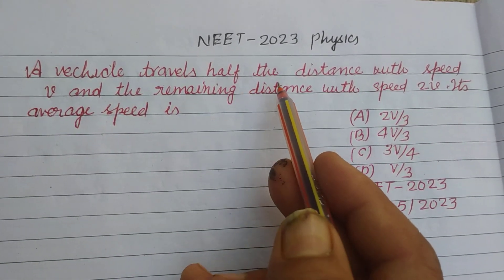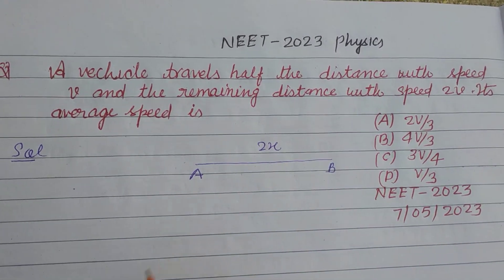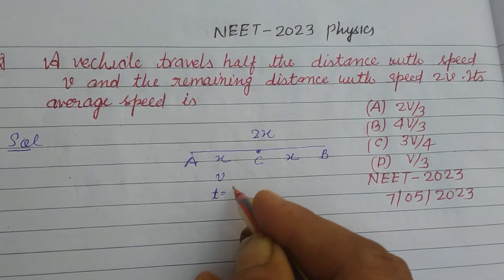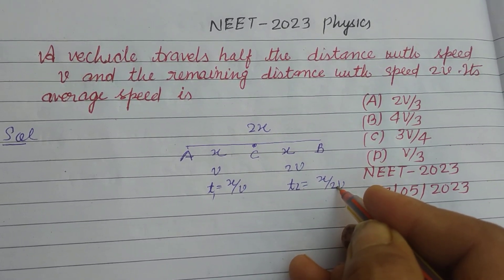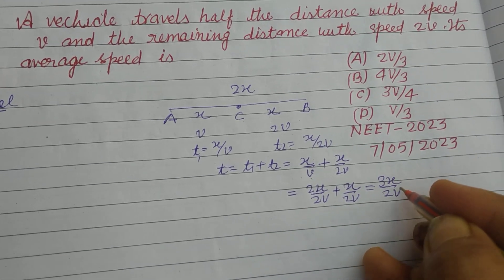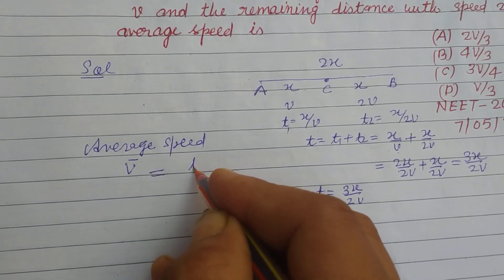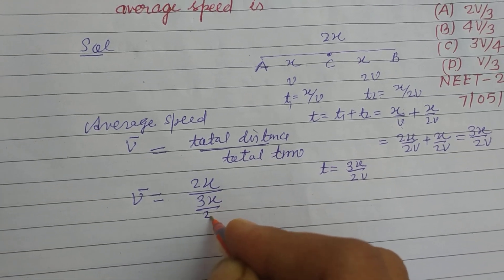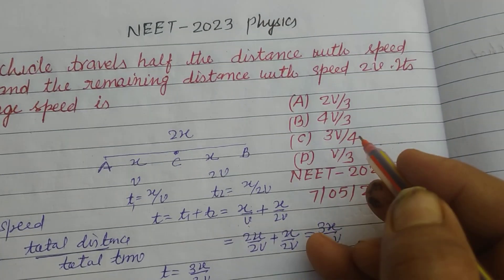A vehicle travels half the distance with v and the remaining distance with speed 2v it's average...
neet 2023 question paper solution
neet 2023